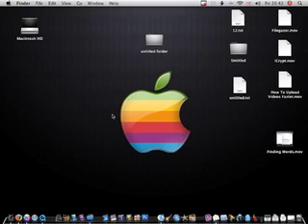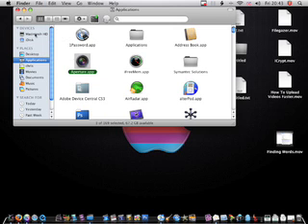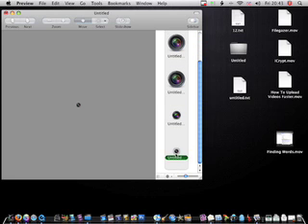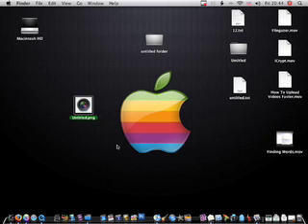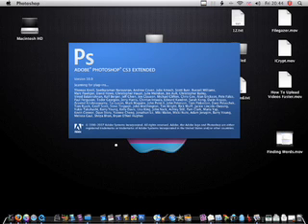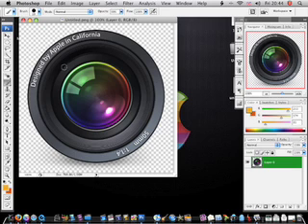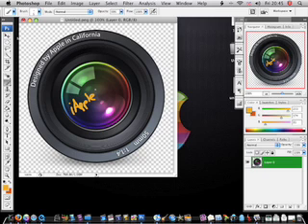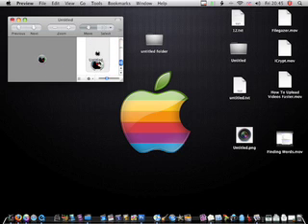How To Find A 512x512 Image Of Any Icon